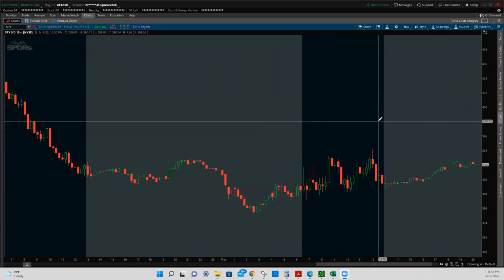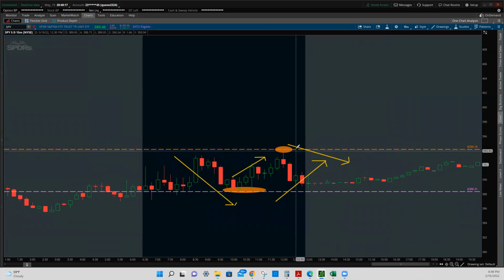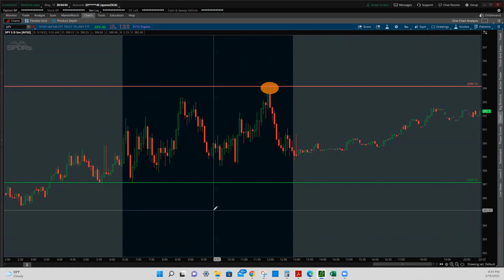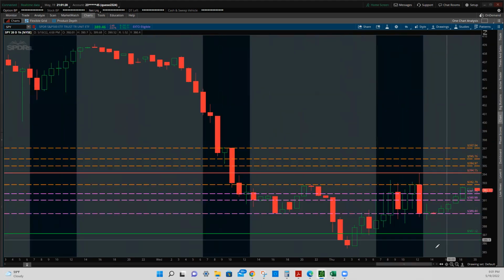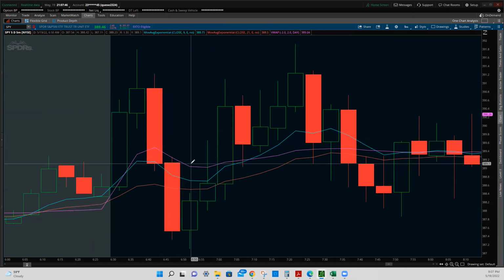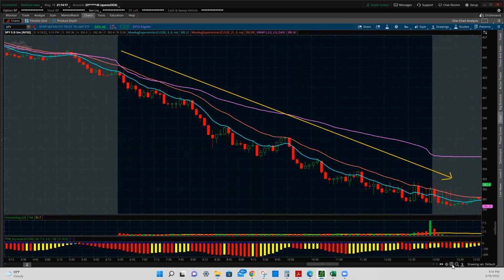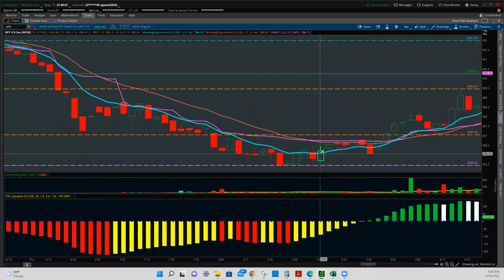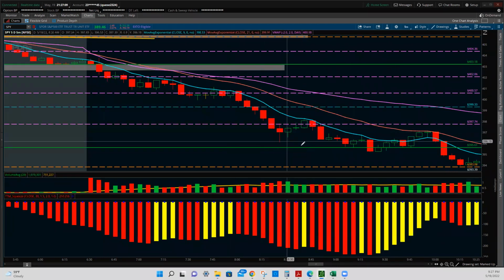Quese.Trades Money Bag Trading Strategy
Hello!

Here is my trading strategy that I use to day trade options

Indicators:
9 Exponential Moving Average
21 Exponential Moving Average
Volume Weighted Average Price (VWAP)
Volume Average (20)
TTM Squeeze